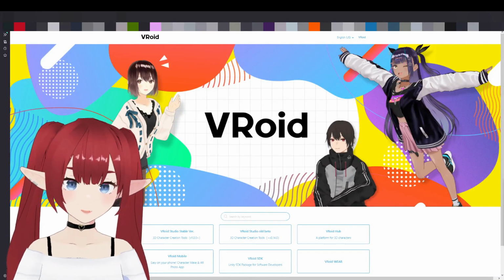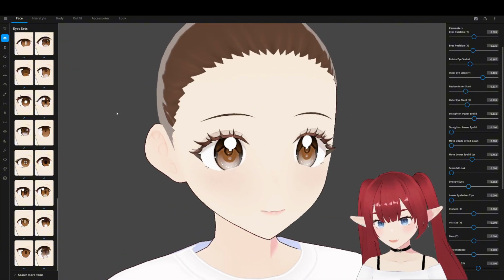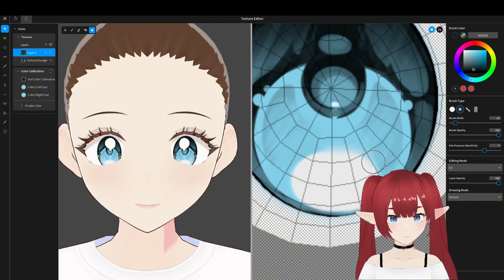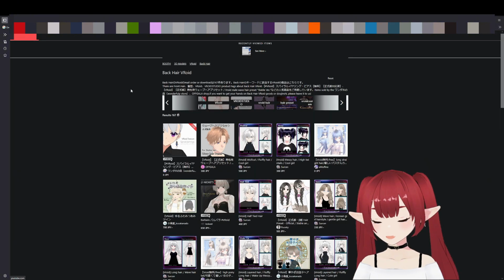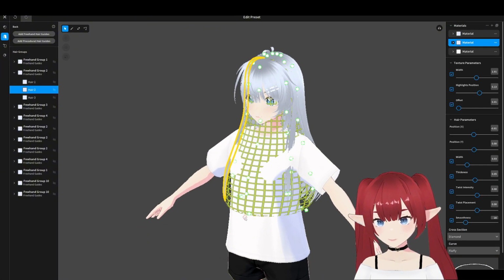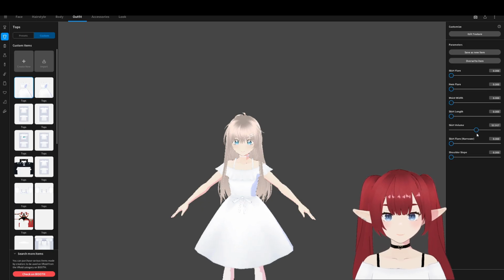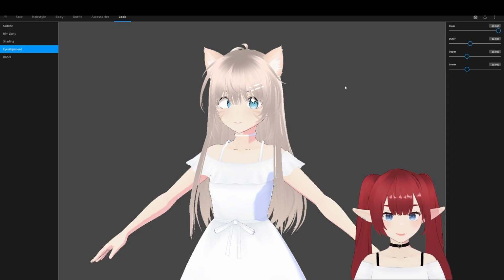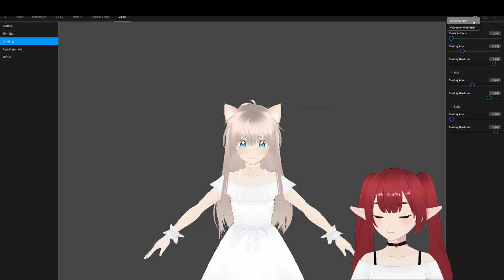How To Make Your Own Avatar In Minutes! | Vroid basics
Hi in this video I will show you the basics of Vroid! This is meant as
a kick start guide for you to start exploring using Vroid to explore VRChat and stream using your very own 3d anime avatar!
no blender, or drawing skills needed before this. This is perfect for anyone who is a beginner, and is meant to be easy to follow along on how to create your own avatar using Vroid.

Songs:

Lovely Space - Couple N

Okumori - Starry Sky

PLEEG - Rainbow